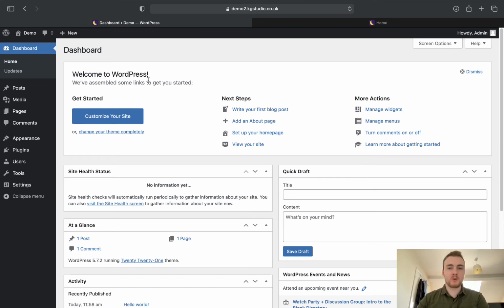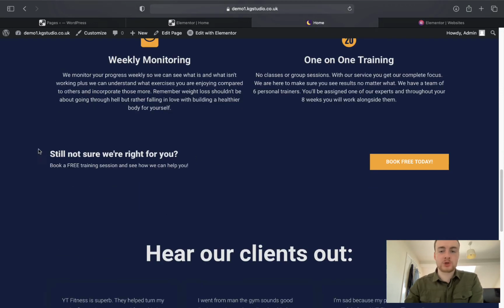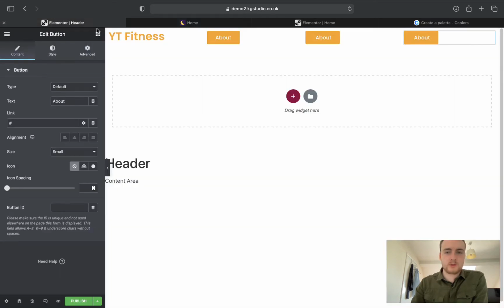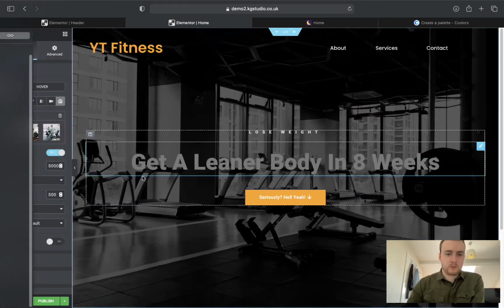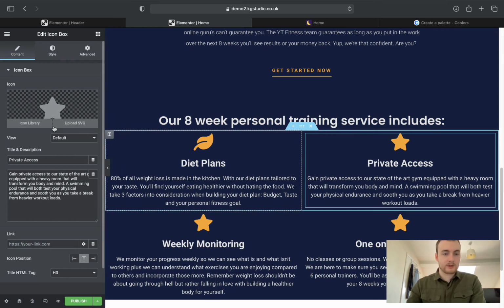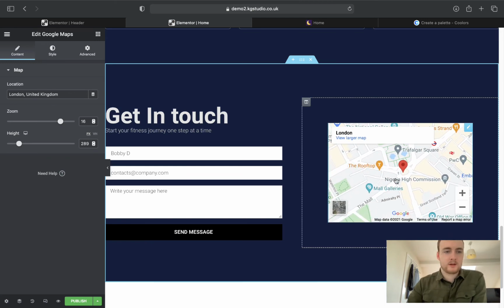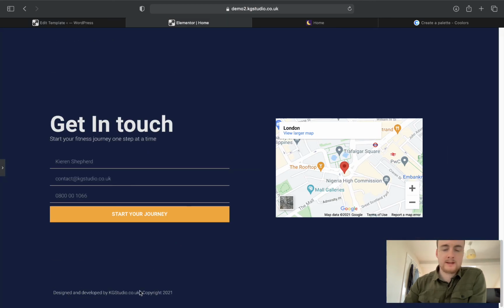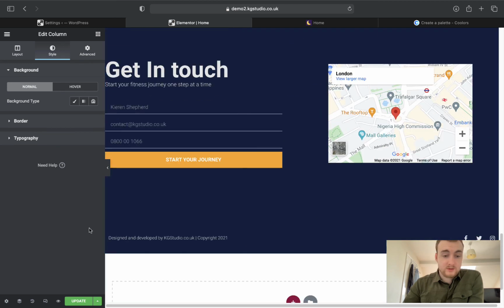(How to) Build a simple ONE-PAGE WEBSITE using Elementor (2021)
In this video I'll be showing you how to create a simple one page website using the elementor pro plugin for Wordpress. The site is a personal training site that we will be expanding on in upcoming video's.

I look forward to seeing you in the next one ✌️